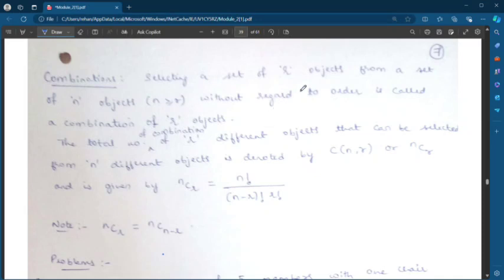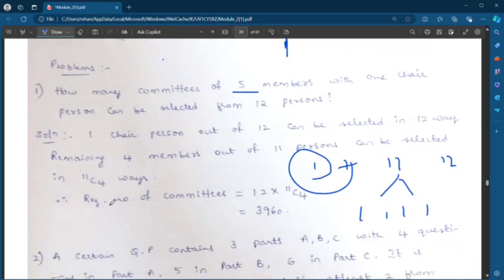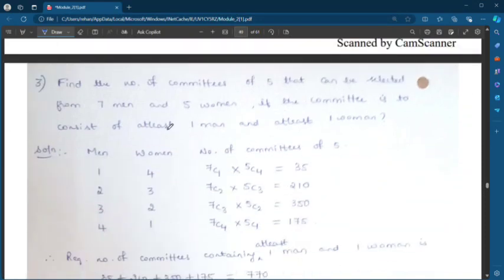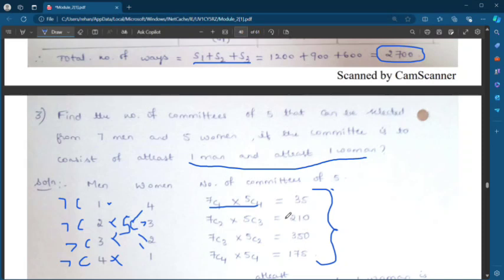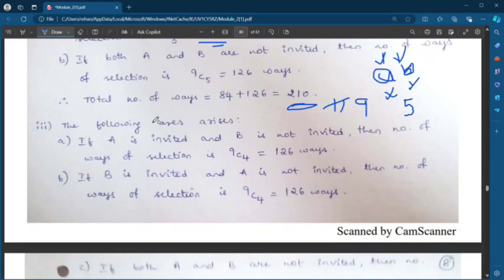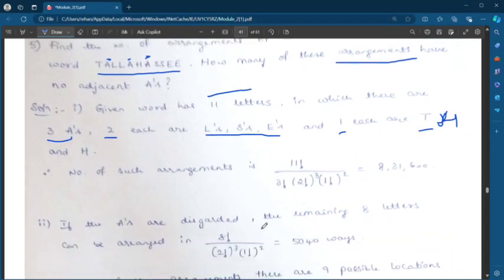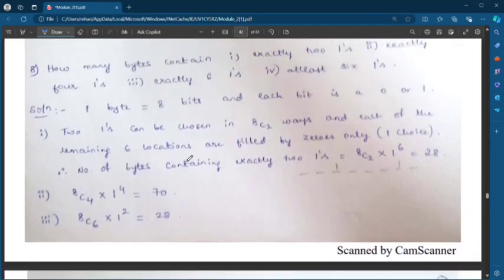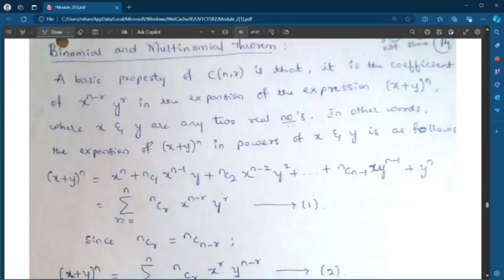DMS | COMBINATION | DISCRETE MATHEMATICS STRUCTURE | VTU 2022 SCHEME